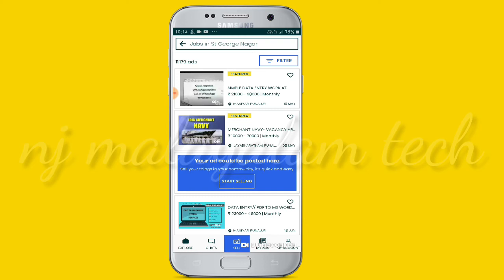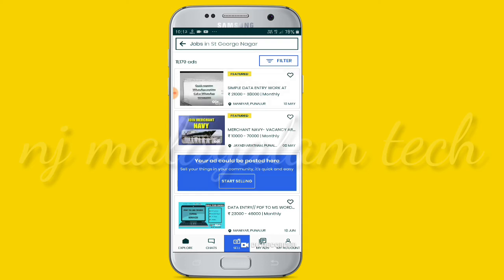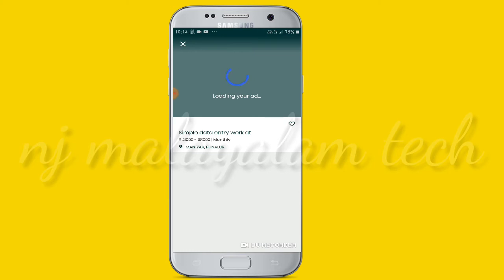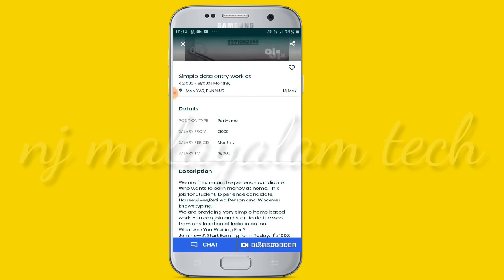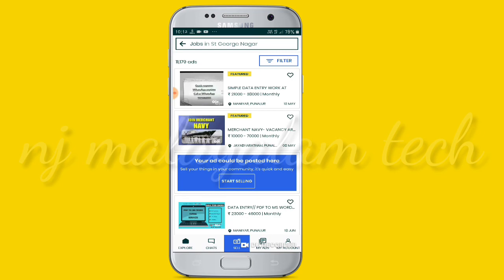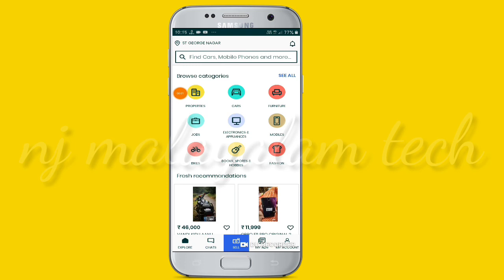വീടിനു അടുത്തുള്ള ജോലി ഒഴിവുകൾ അറിയാൻ job vacancys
വീടിനു അടുത്തുള്ള ജോലി ഒഴിവുകൾ അറിയാൻ.,